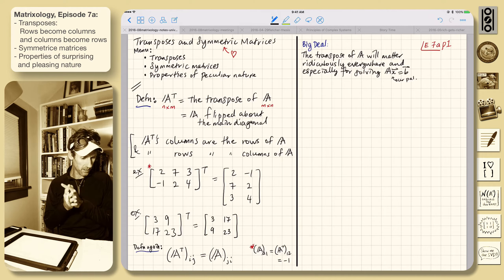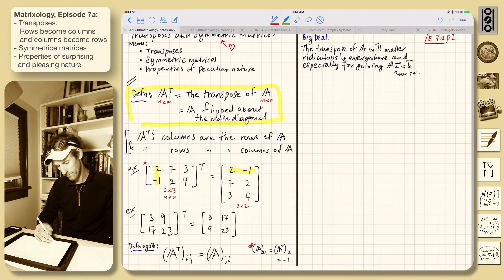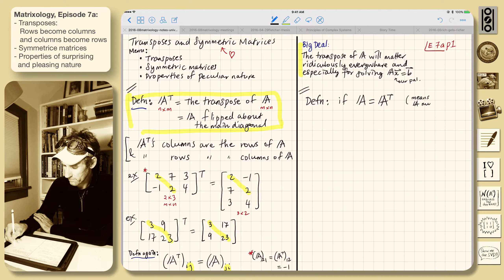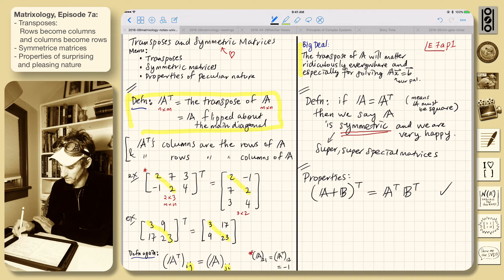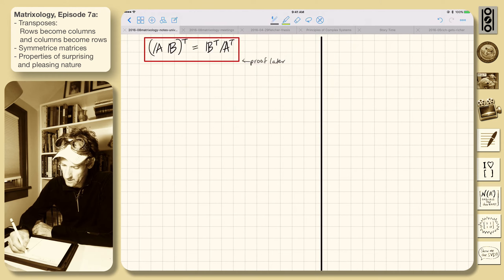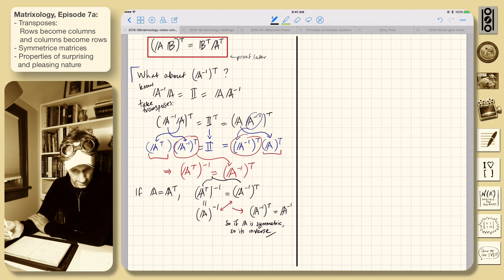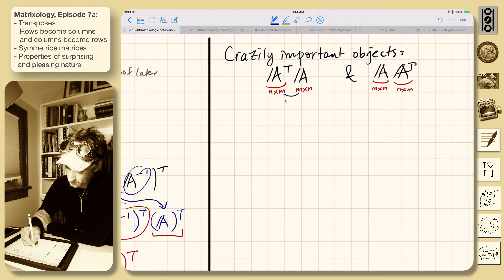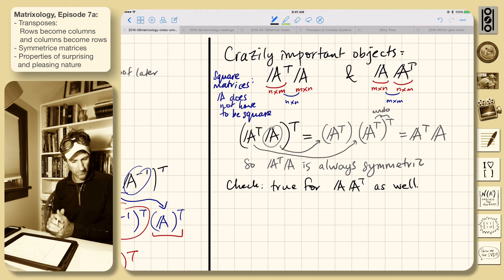7a: Transposes and Symmetric Matrices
- Transposes: Rows become columns
   and columns become rows
- Symmetrice matrices
- Properties of surprising
  and pleasing nature